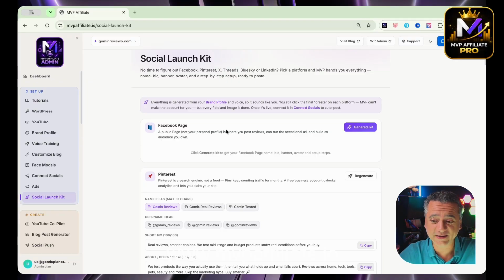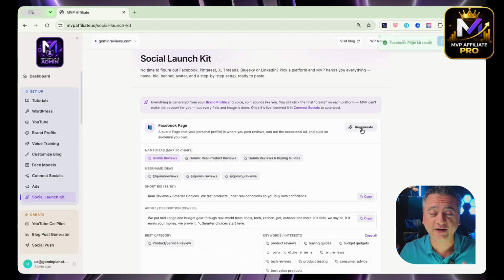How to Launch Social Media Accounts with MVP Affiliate's Social Launch Kit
Want to launch your entire social media presence without creating every account manually?

In this tutorial, I'll show you how to use Social Launch Kit, a brand-new feature inside MVP Affiliate, that helps you create and launch your social media accounts from one place.

Instead of visiting each platform individually, Social Launch Kit streamlines the setup process so you can build your brand presence across the web in just a few clicks.

In this video you'll learn:

✅ What Social Launch Kit is
✅ How to launch multiple social media accounts from one dashboard
✅ How to connect your brand information
✅ How to save time during account creation
✅ Best practices for setting up your creator brand
✅ Which social platforms are currently supported

Social Launch Kit currently supports:

• X (Twitter)
• Threads
• Bluesky

Whether you're an affiliate marketer, Amazon Influencer, blogger, YouTuber, or content creator, Social Launch Kit helps you establish your online presence faster so you can focus on creating content instead of filling out signup forms.

What is MVP Affiliate?

MVP Affiliate transforms one piece of content into an entire content engine.

Generate:

• SEO Blog Posts
• Social Media Posts
• Thumbnail Concepts
• YouTube Metadata
• Buying Guides
• Comparison Articles
• Brand Outreach Emails
• Newsletters

…and now launch your social media accounts from a single dashboard with Social Launch Kit.

Simplify your affiliate marketing tools and manage multiple social media accounts efficiently using the platform. Learn how to streamline your daily workflow.

Managing social media accounts as an affiliate often becomes a bottleneck. This walkthrough explains how to utilize to centralize your operations. While this system does not create accounts for you, it provides a structured environment to handle your existing profiles more effectively.

We review the social launch kit and demonstrate practical features for content creation and management within the dashboard. Whether you are struggling to keep your posting schedule organized or need a better way to handle your assets, this overview shows how to apply these specific affiliate marketing tools to your setup. You will see exactly how to navigate the interface and apply social media automation features to save time on manual tasks.